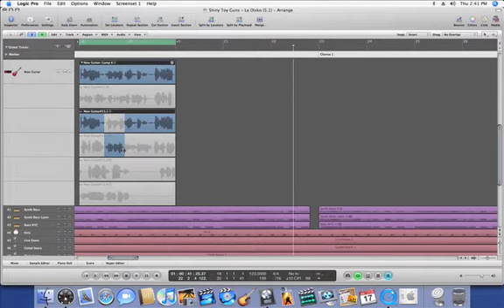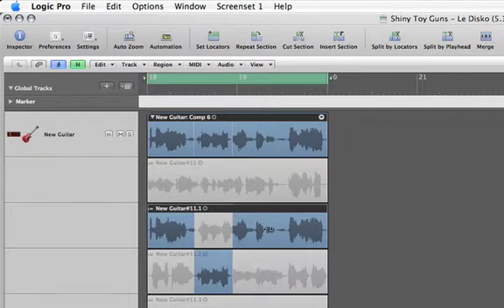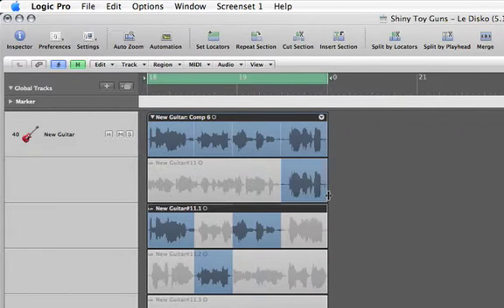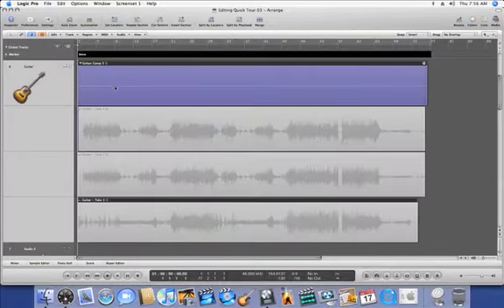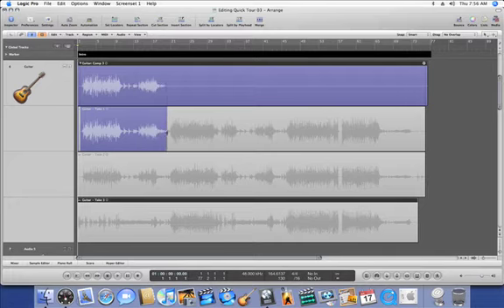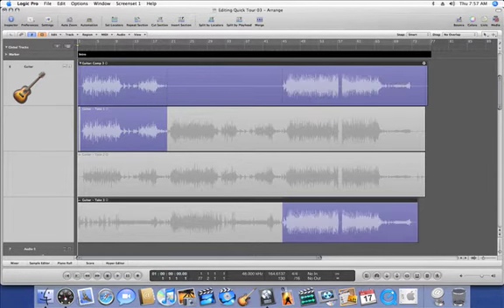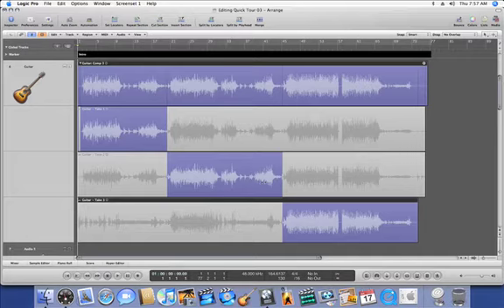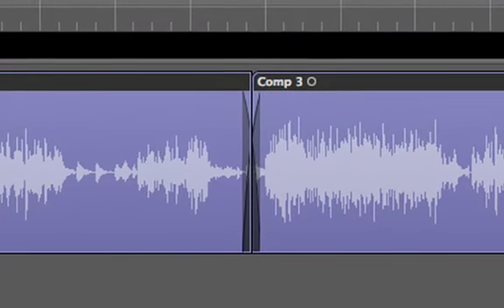Logic Pro Comping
A thoughtfully redesigned Logic Pro 8 makes it easier than ever to translate musical inspiration into professional productions. A range of powerful, easy-to-use features puts sophisticated tools at your fingertips, and complete surround support lets you make incredible, immersive music.